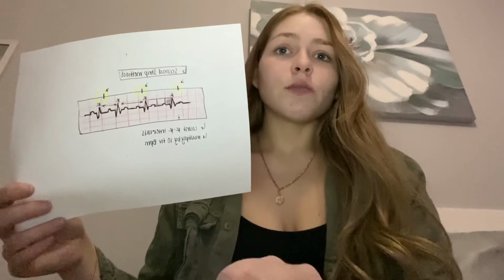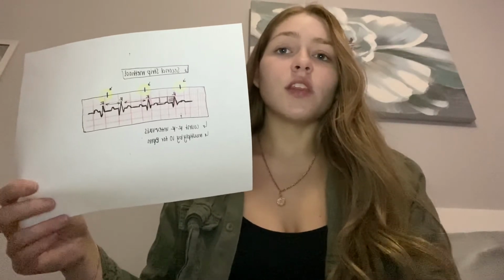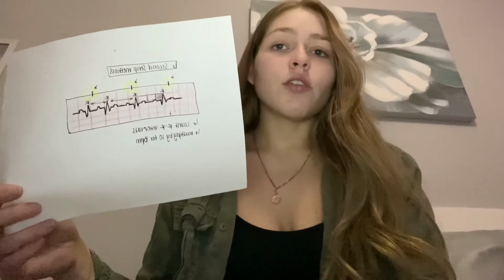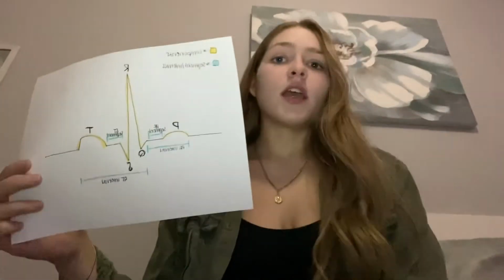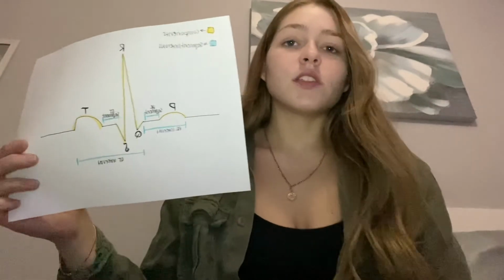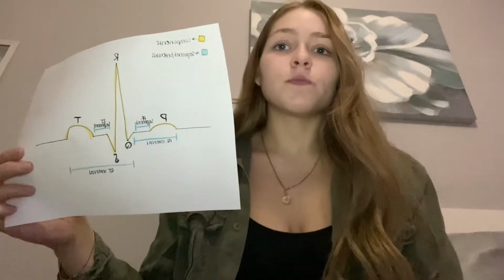Week 8 Discussion, EKG poem